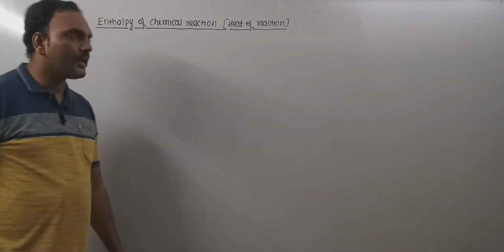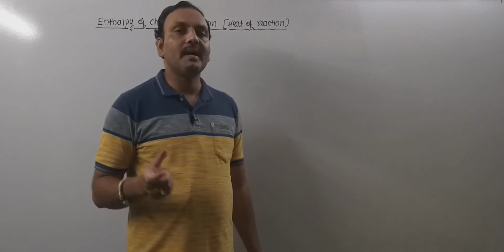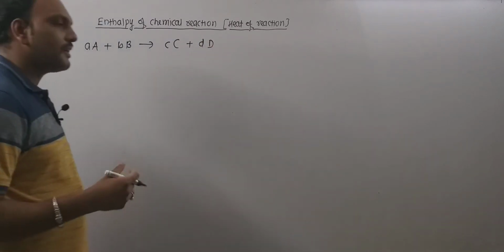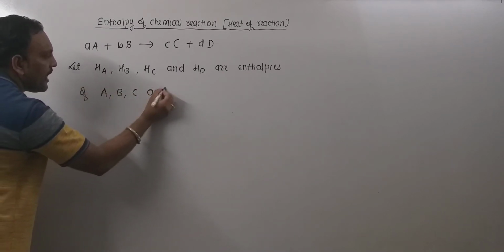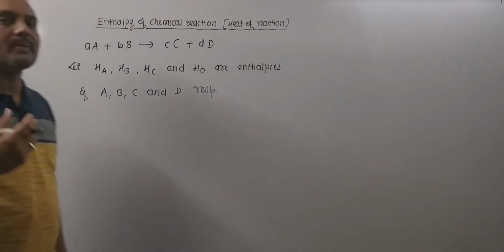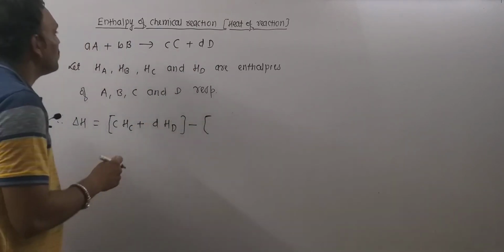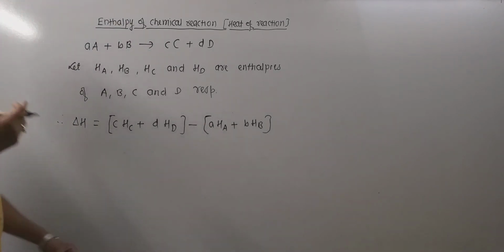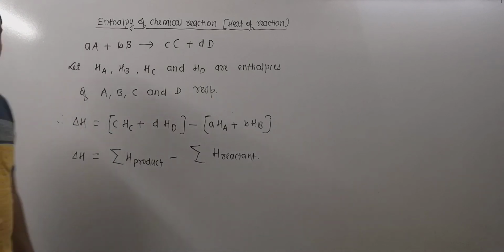Enthalpy of chemical reaction //Heat of chemical reaction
enthalpy of chemical reactions
heat of chemical reaction
enthalpy of a chemical reaction
thermochemical equations
enthalpy of chemical change
heat of reaction chemical
engineering
determining the enthalpy of a
chemical reaction
thermochemical equation
hess' law
enthalpy of chemical reaction a R